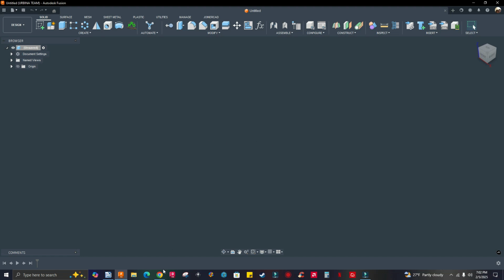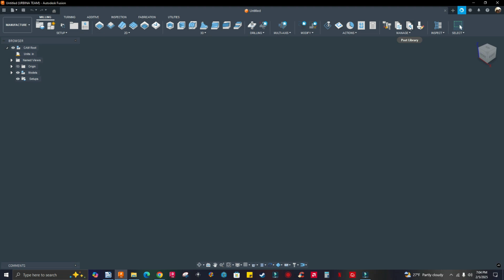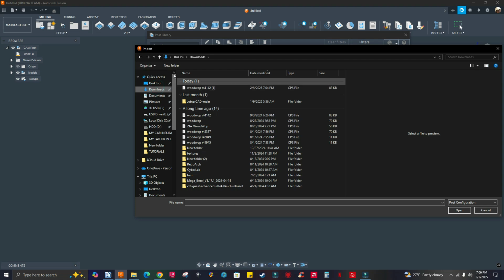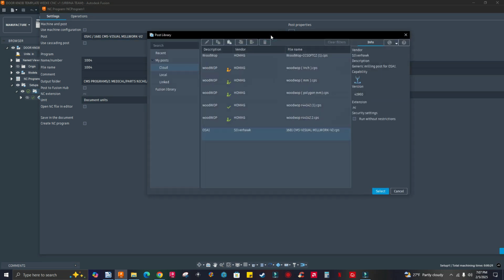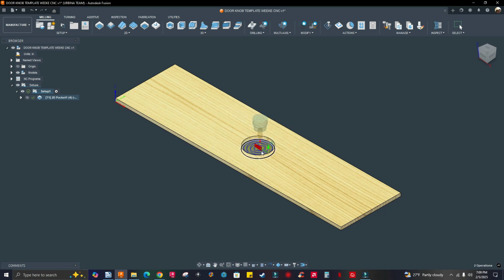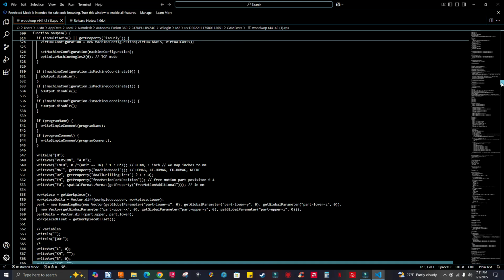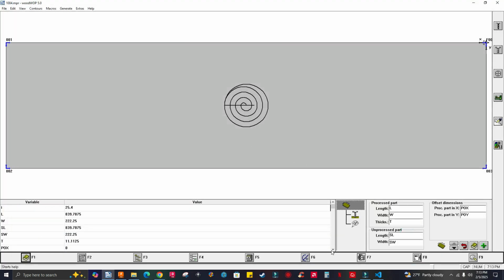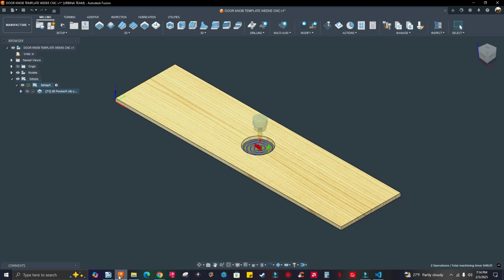WHAT YOU NEED TO DO FIRST BEFORE POSTING YOUR FIRST PROGRAM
Hello guys,  this video is for those are new to Autodesk Fusion and want to post process their first program for their Homag/Weekec cnc.